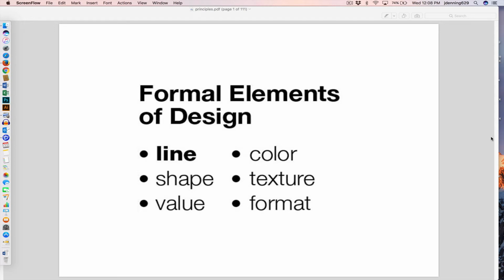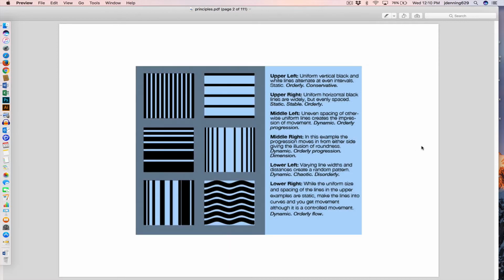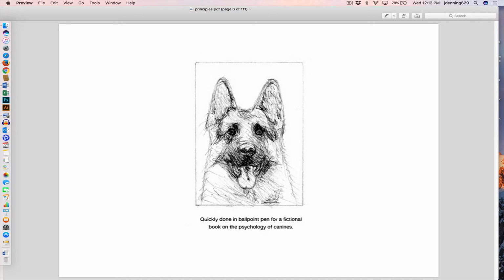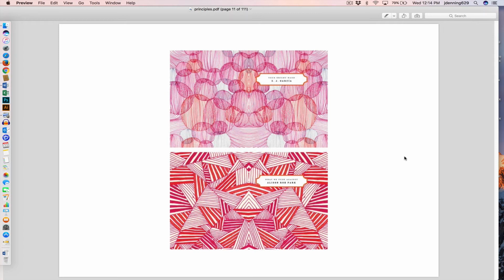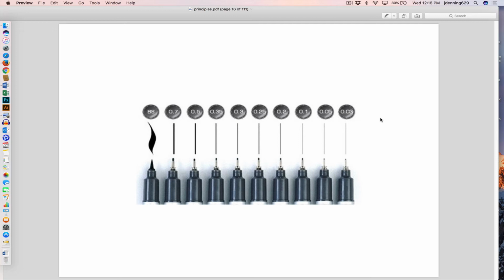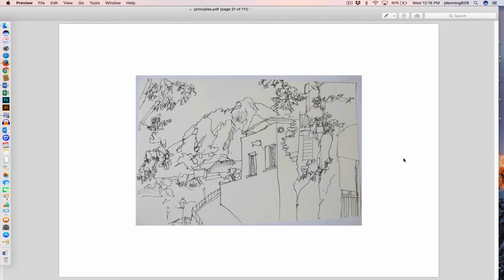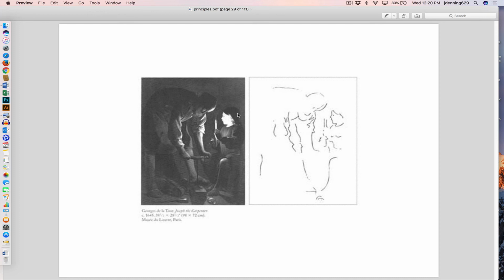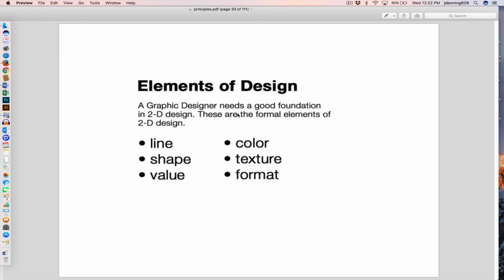214_line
214_line